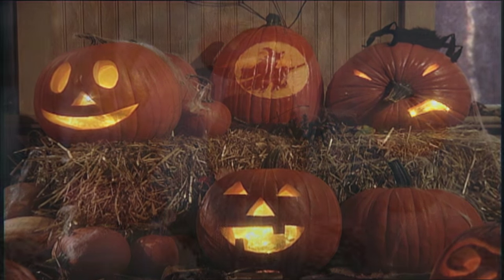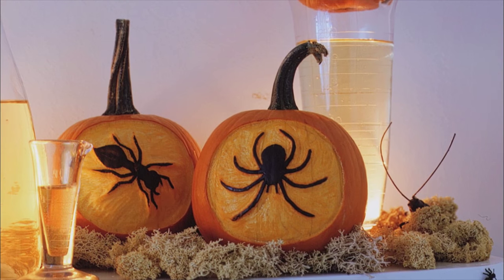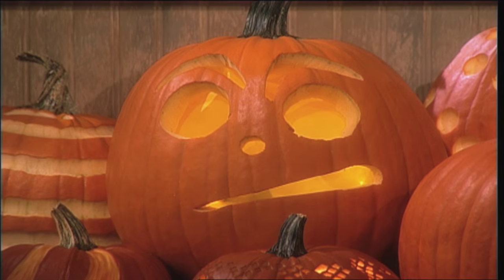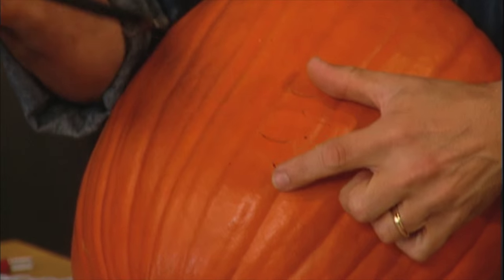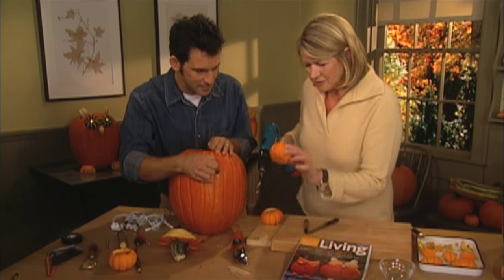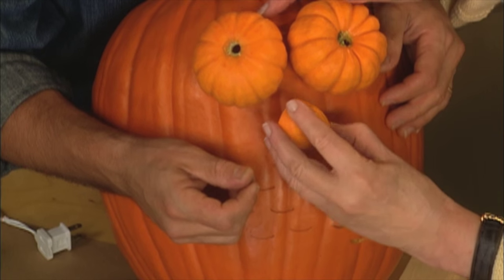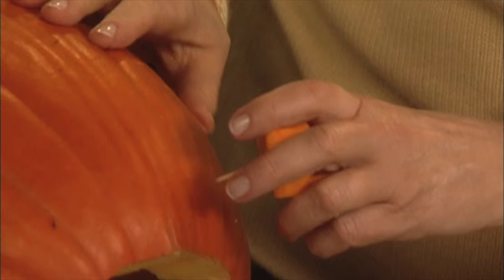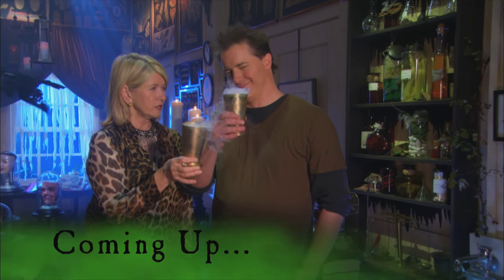DIY Pumpkin Owls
Martha creates cute pumpkin owls in a few easy steps.